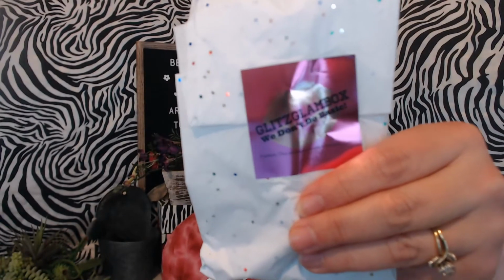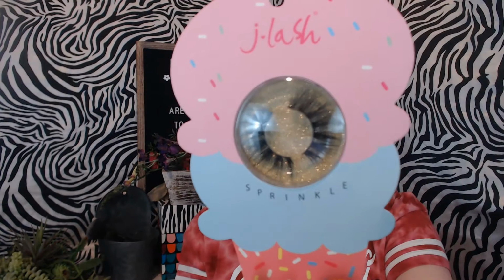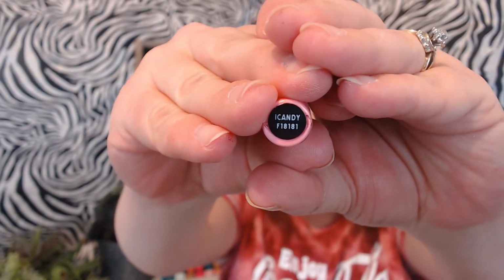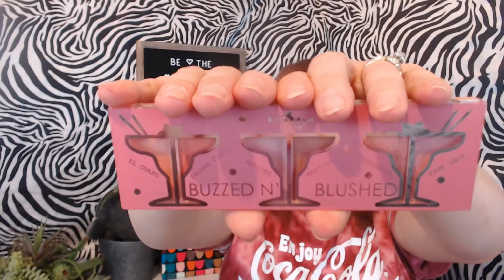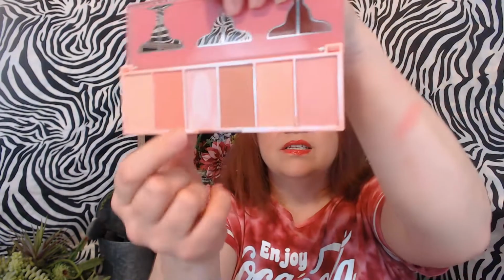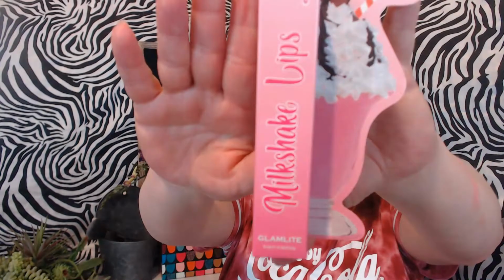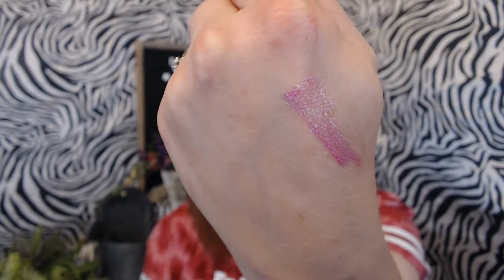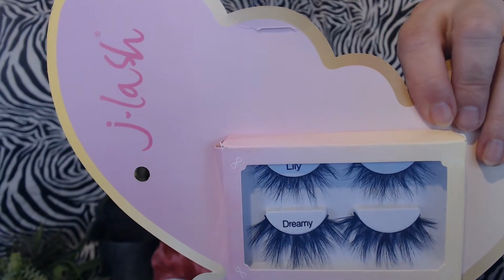GLITZGLAMBOX JULY 2020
I received my Glitzglambox for July 2020.  If you want to see what wonderful items that are inside, watch this video!

I am an online teacher who is also going on a new adventure in the world of makeup and makeup subscription boxes.  Please join me on both of these AMAZING adventures!

I am an online ESL teacher and a teacher in the classroom.  I teach mostly with VIPKid at the current time but have also taught with GoGoKid and still have a current contract with GoGoKid.  My goal is to help others who want to become on online ESL teacher, who are going through the hiring process, who are current teachers, and any one who just needs information about online teaching.  I LOVE teaching online and want to share my experience with you!